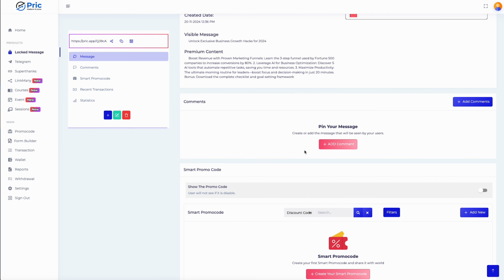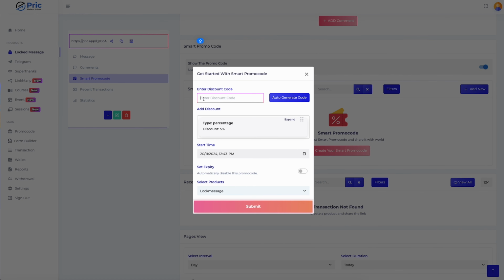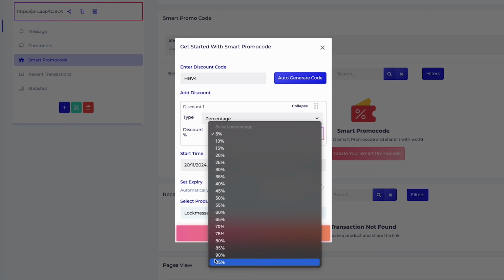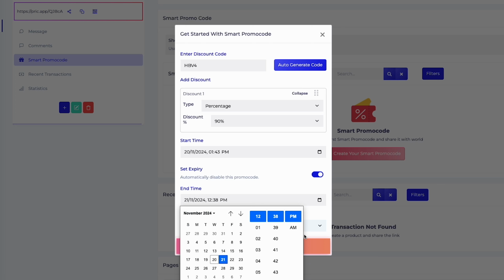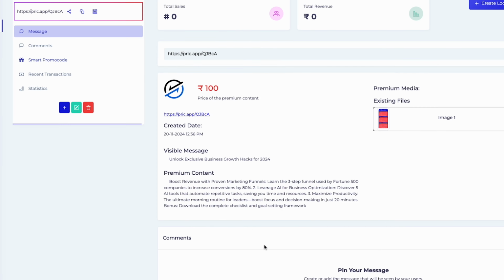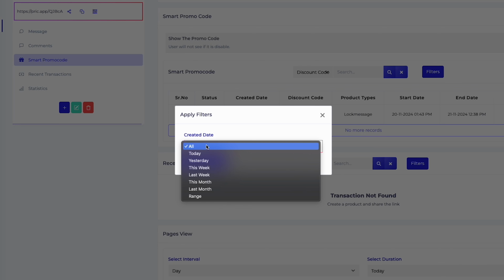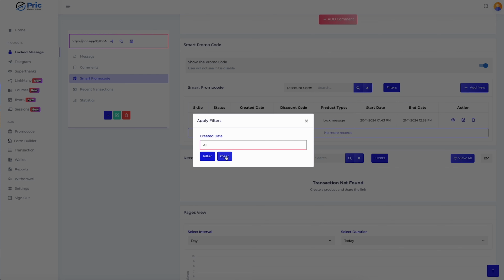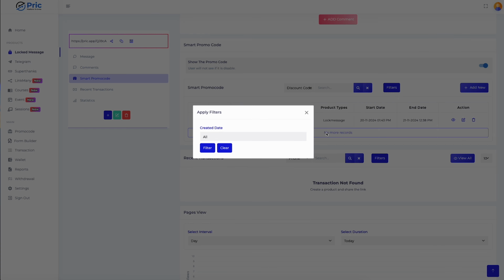How to Create Promo Codes for Locked Messages on PRIC | Step-by-Step Guide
Boost your sales and attract more buyers by creating promo codes for your locked messages on PRIC! In this video, we’ll guide you through the process of setting up customizable discount codes to maximize your monetization efforts. Learn how to offer exclusive deals, set expiration dates, usage limits, and more. Promo codes are a game-changer for creators looking to grow their audience and earnings.
Get started today and supercharge your sales with PRIC!